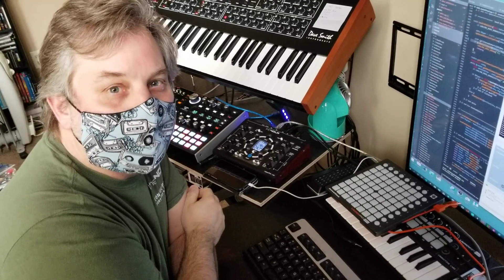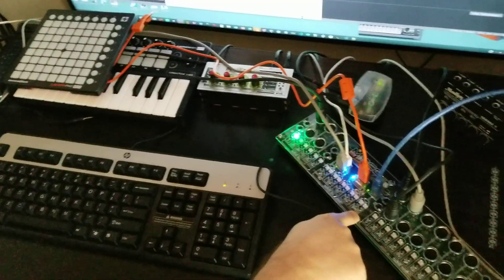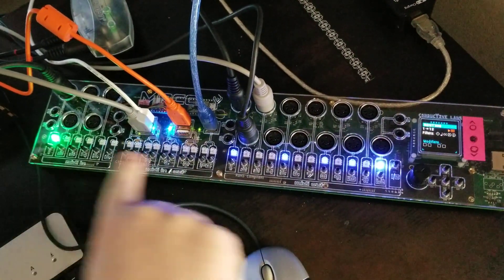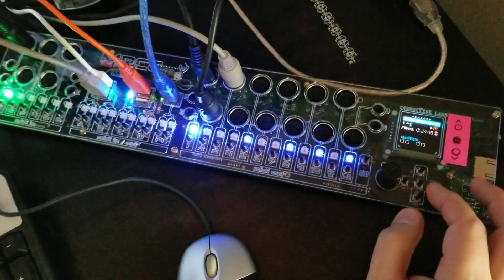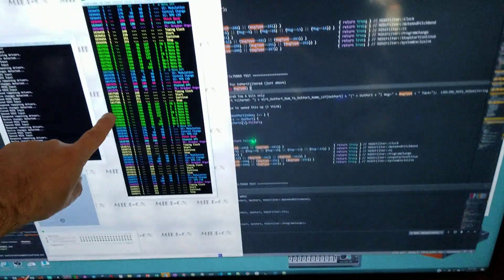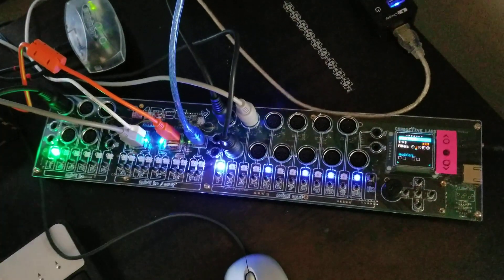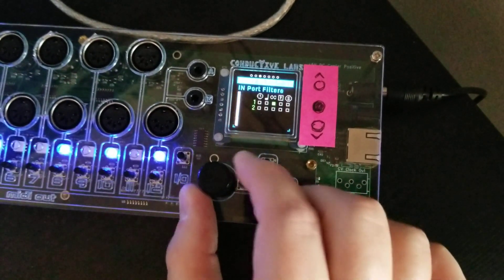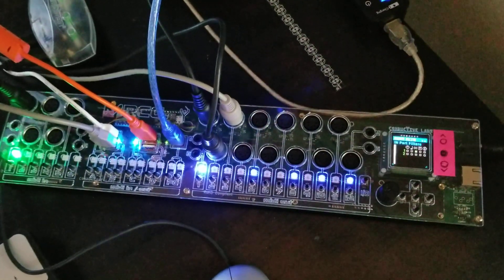MRCC April 2020 Update - video 1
Video 1 in a series of 3 videos showing some in development features of MRCC - MIDI Router Control Center as of April 2020.